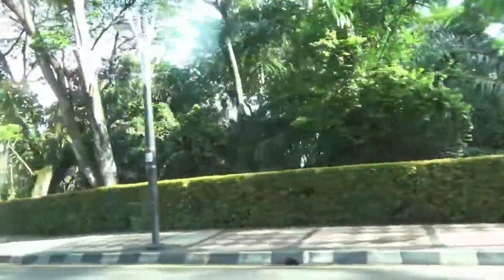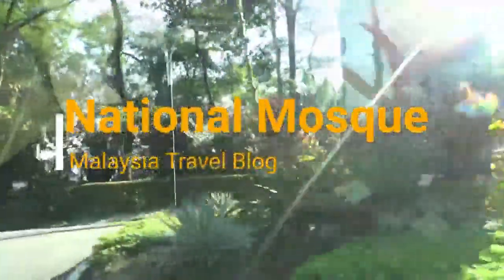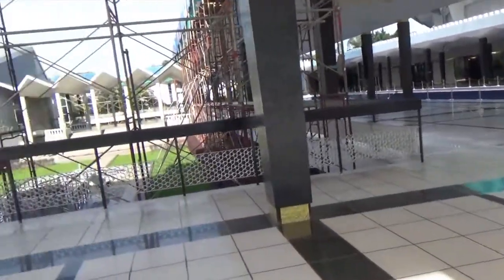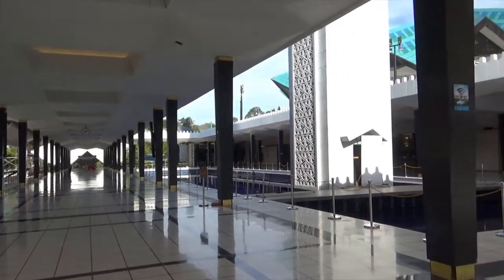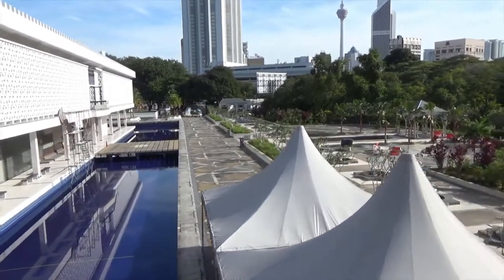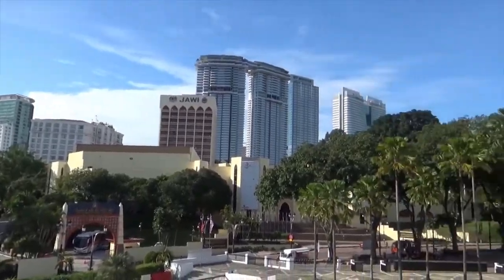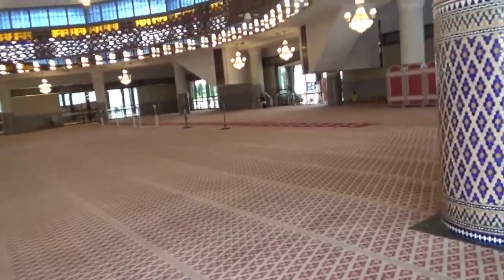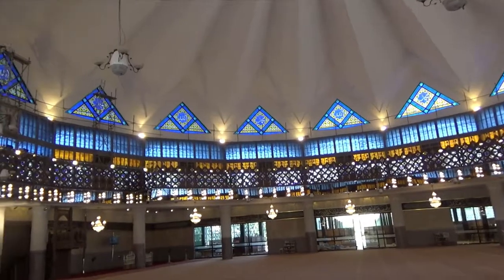TRAVEL NATIONAL MOSQUE OF KUALA LUMPUR, MALAYSIA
This is a tourism video of Malaysia, which is a Southeast Asian country. In this video, you can see some beautiful places in Malaysia.